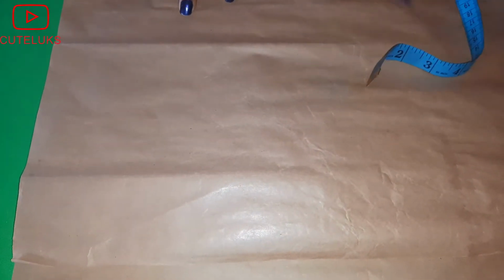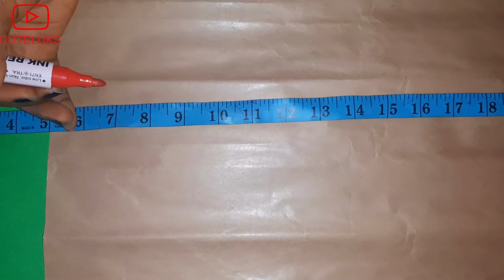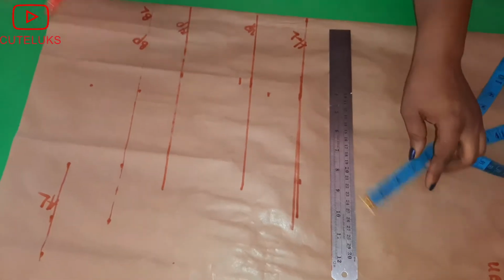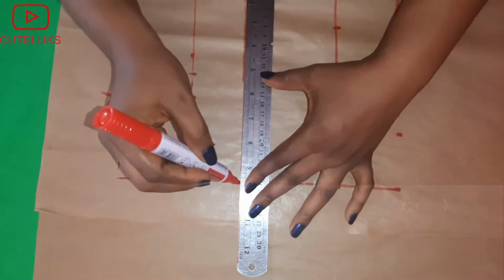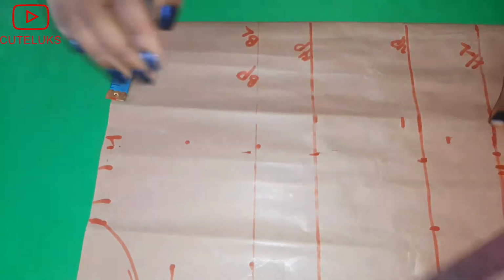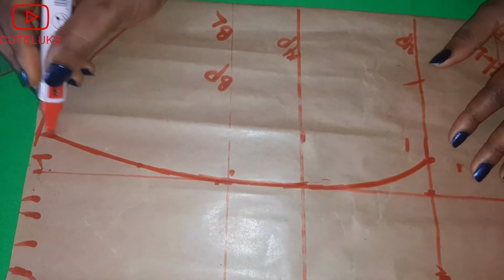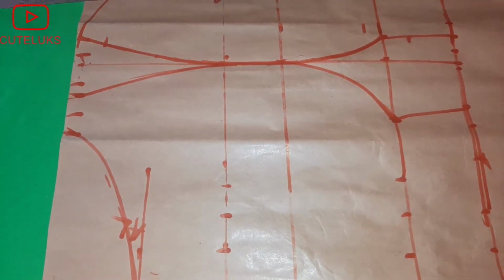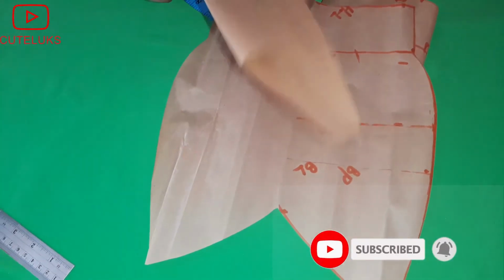How to Draft an Off Shoulder Bustier (Very Easy)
This video will teach you how to draft an off-shoulder Bustier in minutes, and this method is so simple and as a beginner, you will be amazed at how easy it would be for you to cut a Bustier with this illustration.